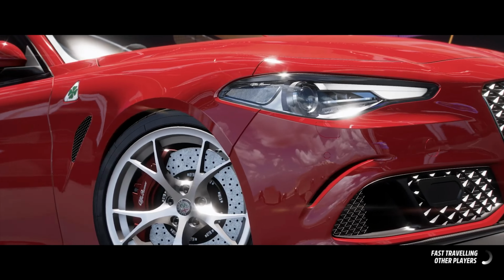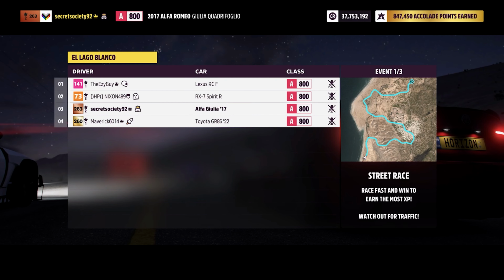Racing the Alfa Romeo Giulia Quadrifoglio in A Class (Forza Horizon 5)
Alfa Romeo has finally returned to the Forza series and this is one of their best while being an excellent sports saloon in its own right.